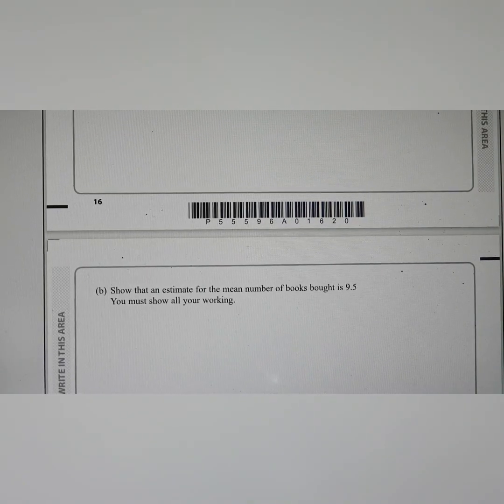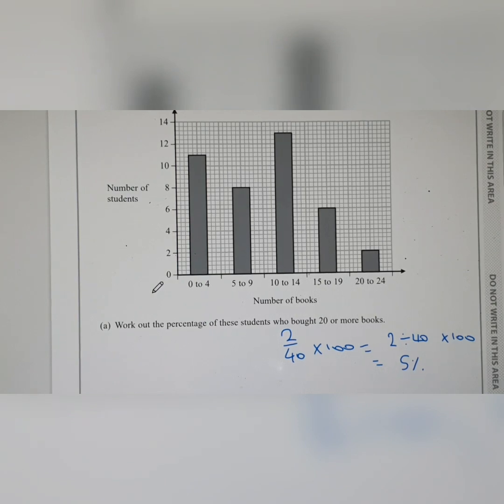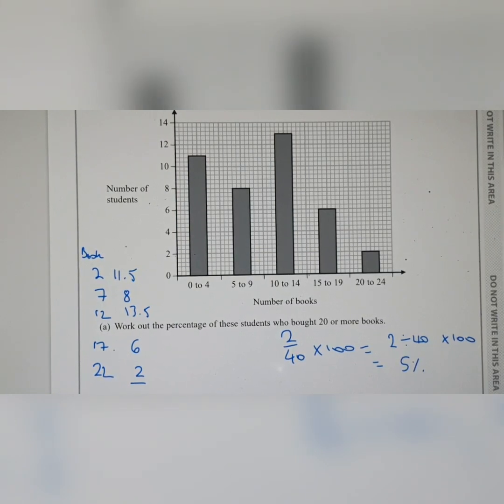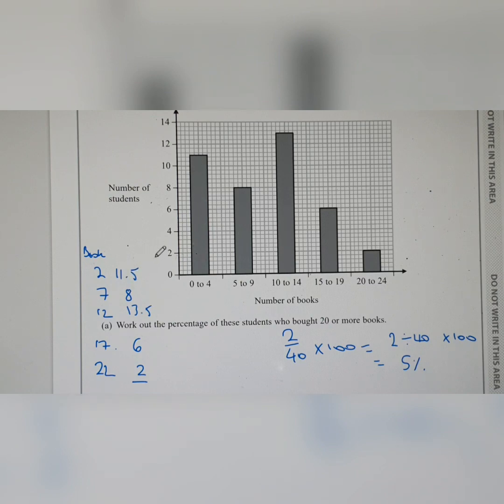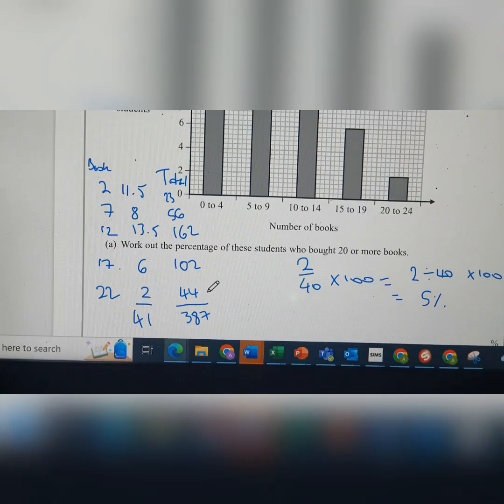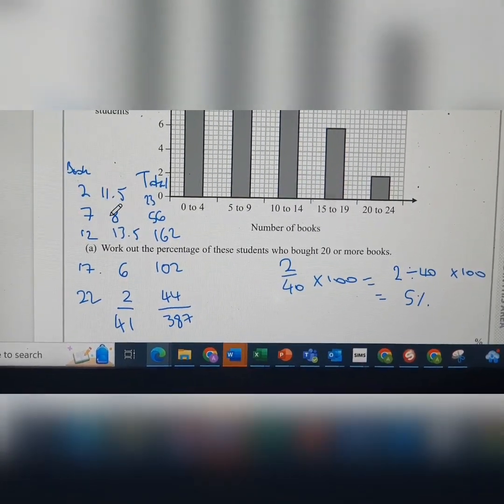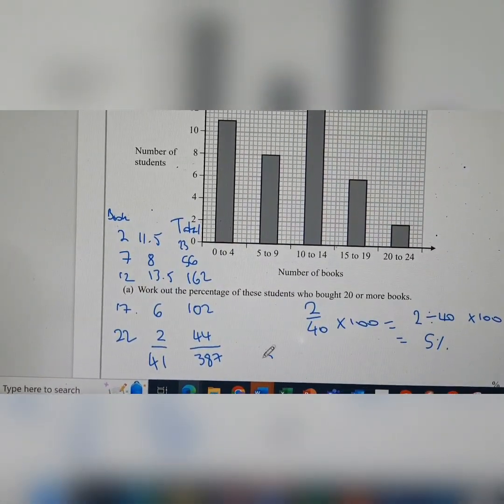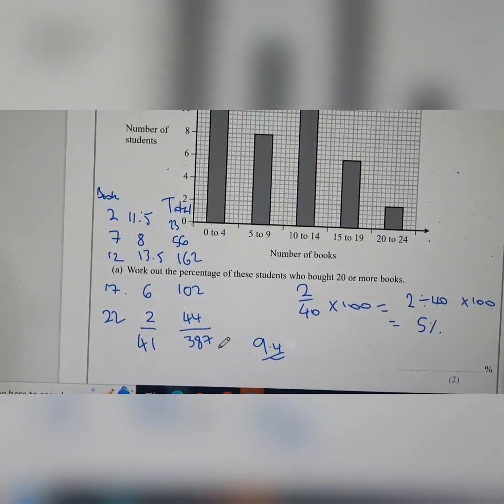Edexecel GCSE Maths Paper 3 Foundation 2018 Q23